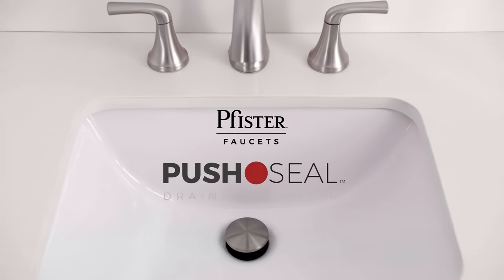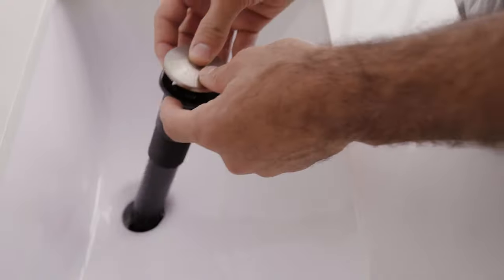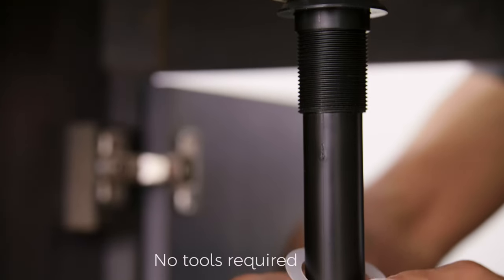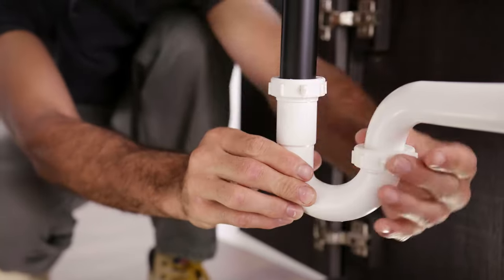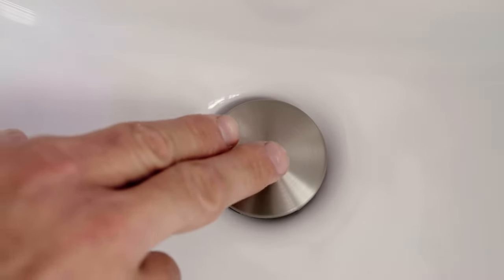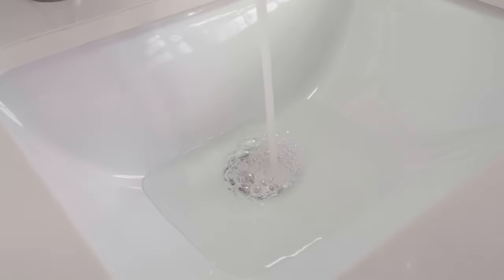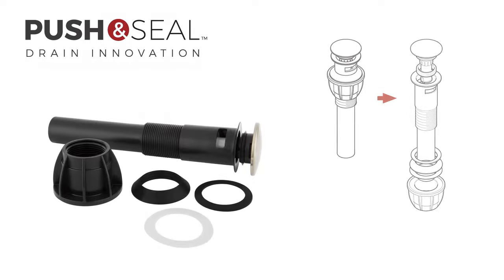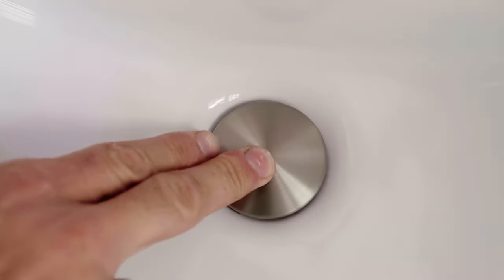Push & Seal™ Drain Installation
Push & Seal™ is a new and improved drain assembly that is easy to install and easy to use. Press to seal and again to open. It's that easy.